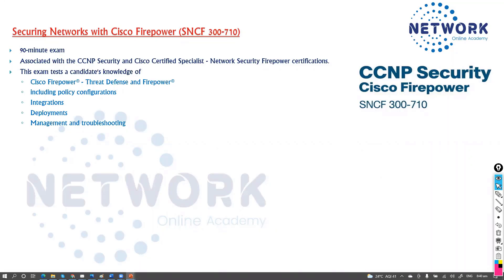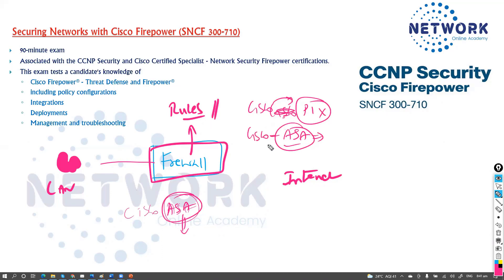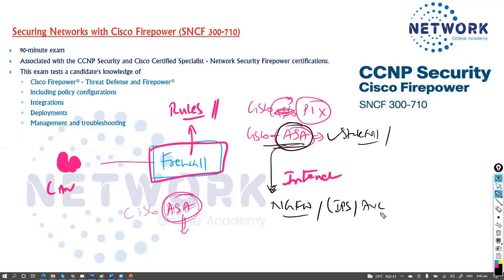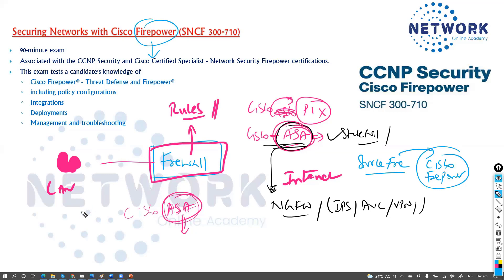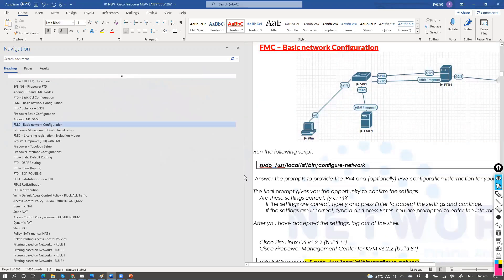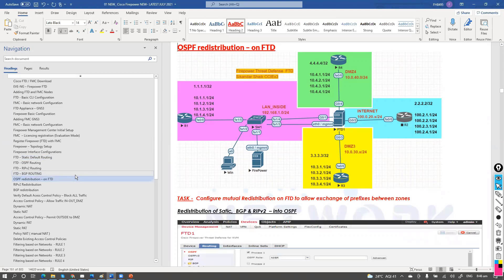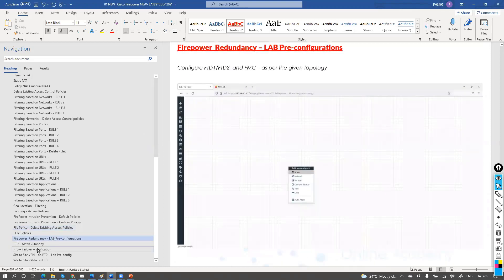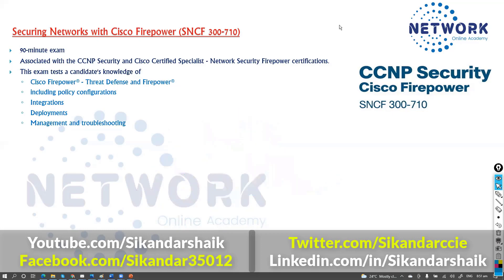"Exploring Firepower SNCF 300-710 Course Content: Enhancing Network Security Expertise"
Welcome to our in-depth exploration of the Firepower SNCF 300-710 Course Content, an essential certification track for mastering Cisco's Secure Firewall technology. Taught by Sikandar Shaik, this course is designed to enhance your network security expertise by providing hands-on knowledge of Cisco Firepower solutions.

In this video, we will break down the key topics covered in the Cisco SNCF (Securing Networks with Cisco Firepower) 300-710 exam, including Firepower Threat Defense (FTD) configuration, Intrusion Prevention System (IPS) policies, SSL decryption, NAT, VPN setup, and advanced security policies. Whether you're a network engineer, security analyst, or IT professional preparing for the CCNP Security track, this course offers comprehensive training to strengthen your skills.

What You'll Learn in This Course:
✅ Understanding Firepower Threat Defense (FTD) architecture
✅ Configuring access control policies for enhanced security
✅ Implementing Intrusion Prevention System (IPS) and threat detection
✅ SSL decryption techniques for encrypted traffic inspection
✅ Advanced NAT and VPN configurations
✅ Troubleshooting and optimizing Cisco Firepower deployments

By completing this course, you will gain hands-on experience and practical knowledge to successfully implement and manage Cisco Firepower security solutions. Whether you're aiming to pass the 300-710 SNCF certification or simply enhance your cybersecurity skills, this video will provide valuable insights into the exam topics.